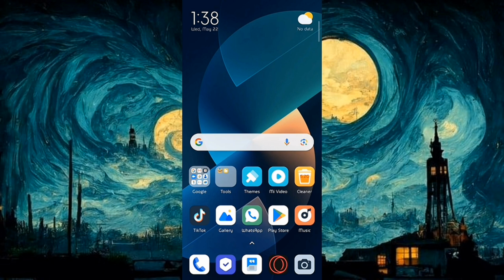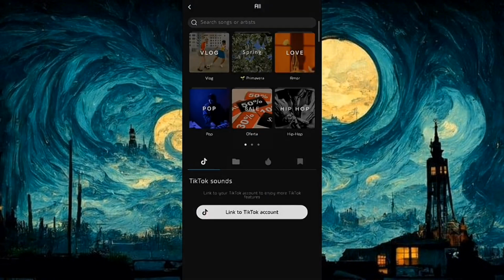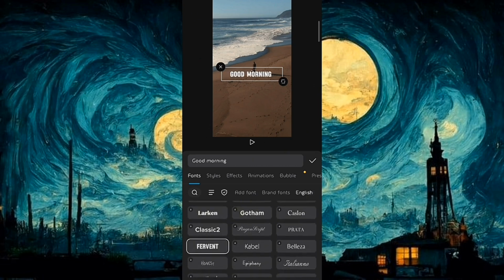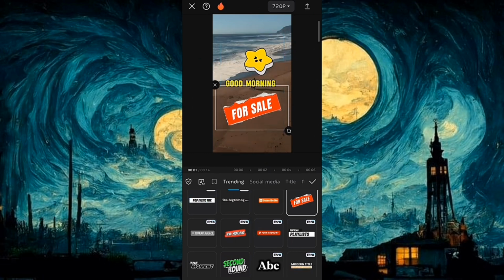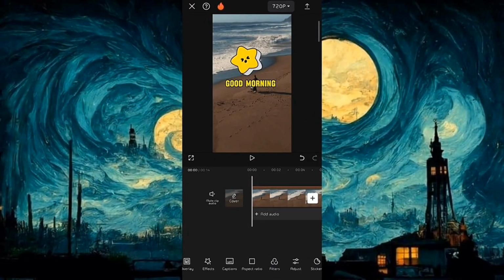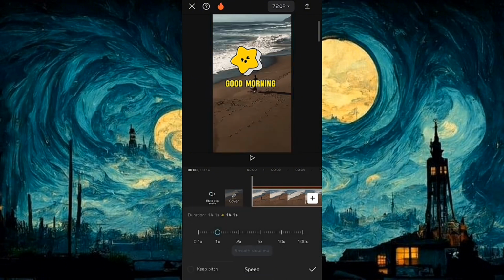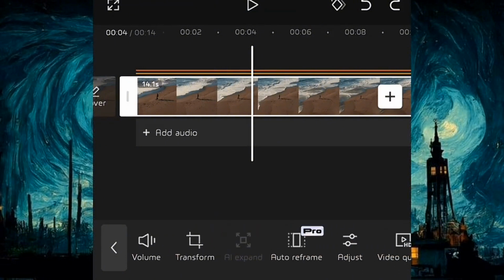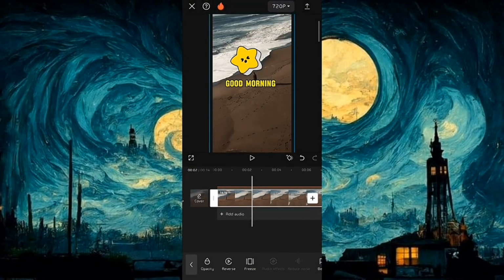CAPCUT - COMPLETE Tutorial for BEGINNERS (2024)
In this video I teach you how to use the caput and edit videos.